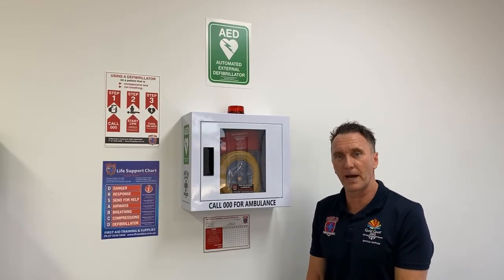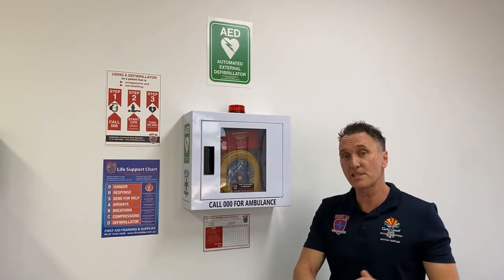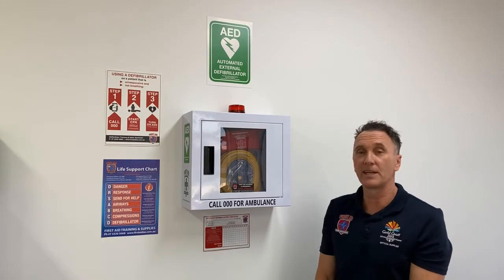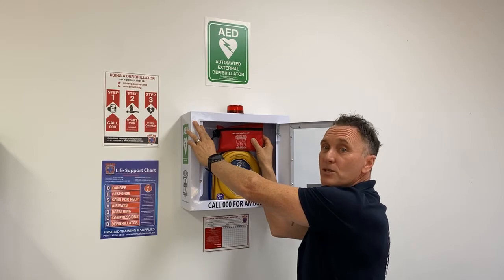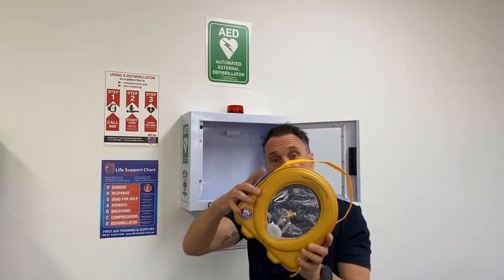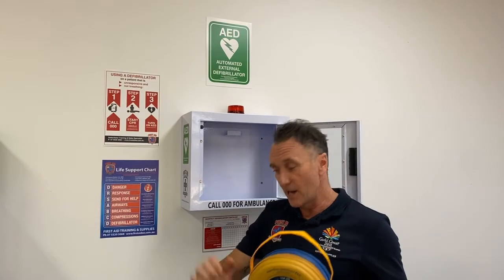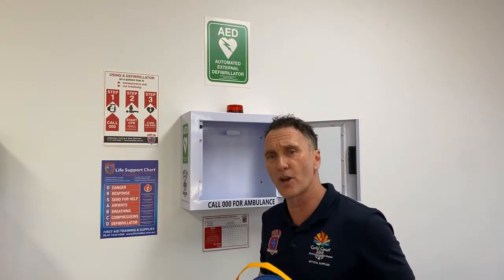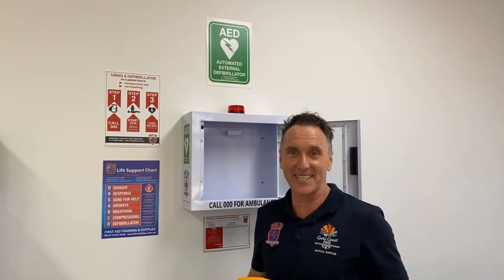Defibrillator AED 500p SMART Cabinet Bundle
Defibrillator AED Bundle – HeartSine 500p SMART Defibrillator
This HeartSine 500p defibrillator is ideal for trained and untrained responders, it will IMPROVE YOUR CPR by telling you if your CPR is not correct!
Real time feedback, better blood flow to the brain, means better survival outcomes.
HeartSine 500p Smart Defibrillator Bundle with Alarmed Wall Cabinet.
Defibrillator Bundle Includes:
1 x PAD 500P Smart Defibrillator
Alarmed Wall Cabinet
1 x AED Patient Prep Kit includes: razor, CPR mask, gloves and sheers
AED Location Sign
CPR Wall Sign
‘How to use a defibrillator’ Wall sign
Free online training video
8 Years Warranty and after sales service
HeartSine Tough and Compact: This Defibrillator is the most durable in Australia, with an IP rating (ingress protection) of 56, this means it can handle direct jets of water, outdoor environments and all weather situations.
Real Time Feedback: The HeartSine 500p defibrillator improves CPR quality by giving the rescuer real time feedback about the quality of CPR, making this defibrillator a SMART choice in any situation. Its all about better survival outcomes.
Specially designed for use in all conditions, the HeartSine® Samaritan® PAD 500P Defibrillator is a sophisticated, lightweight at 1.1kg and Semi Automatic – allowing the rescuer to deliver a shock through the shock button quickly. The HeartSine® design is easy-to-operate with clear voice and visual prompts, helping the user through pad placement and CPR in an emergency.
Low ongoing cost: All with a low ongoing cost, the pad and battery last for 3-4 years and only cost $200 to replace.
Call our team now for more information on this Bundle Ph: 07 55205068